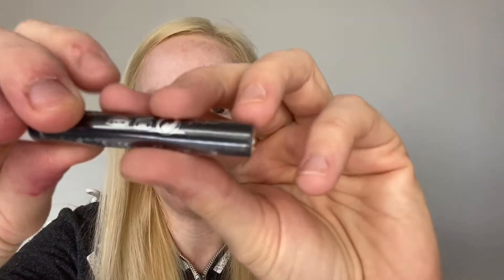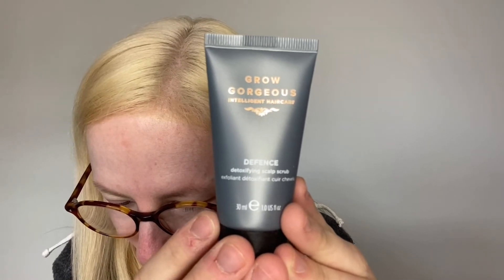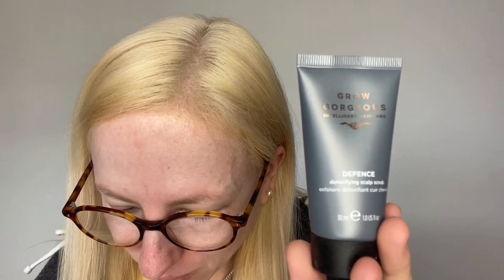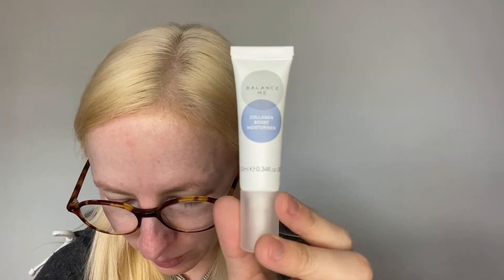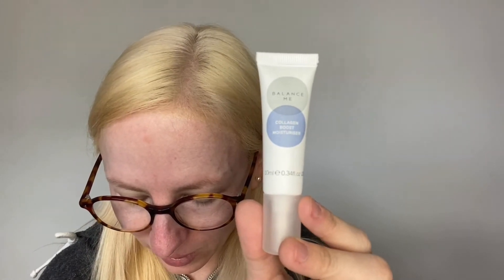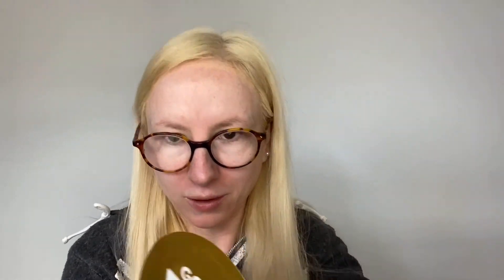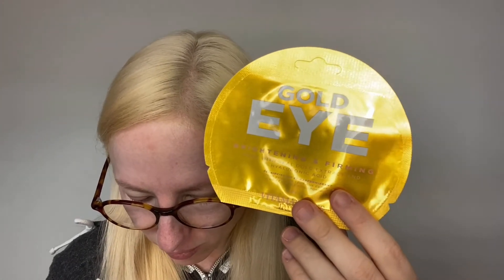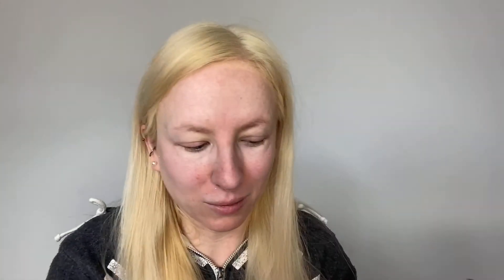Roccabox April 2021 unboxing- Vegan edition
Hi everyone and welcome to today’s video!
This is an unboxing of the April 2021 Roccabox. This months box is all vegan and has a lovely selection of products.